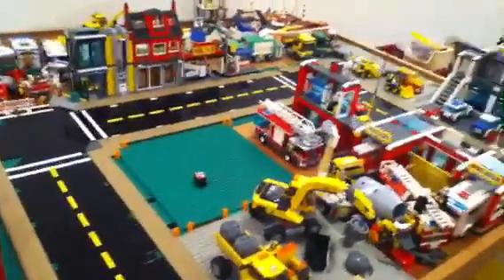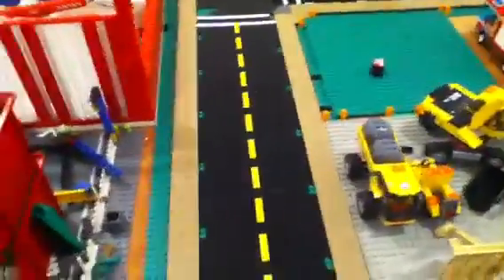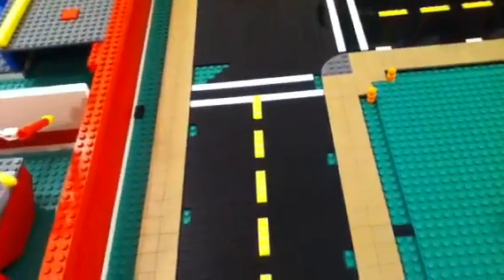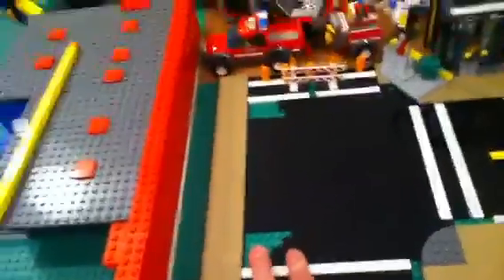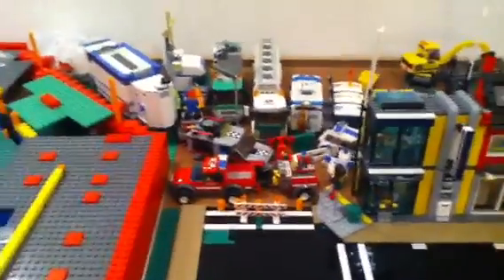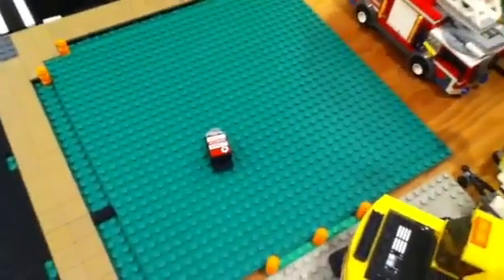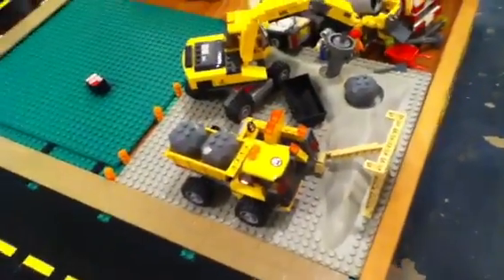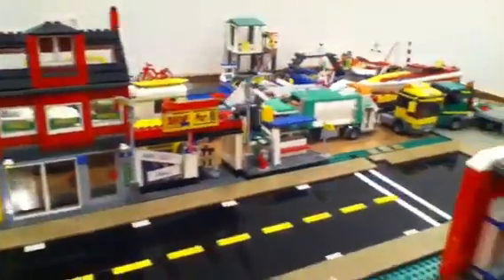Lego city update #5 (Road)!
In this video I will be showing you the latest on my city! Watch to see it! Also sorry I cannot find my shout out list, but as soon as I find it I will start to add them in the city updates.